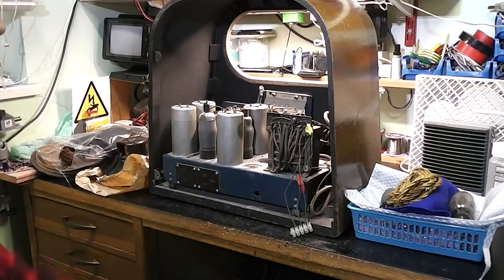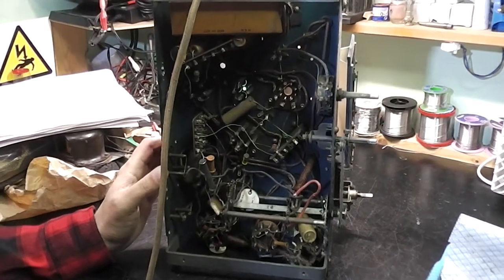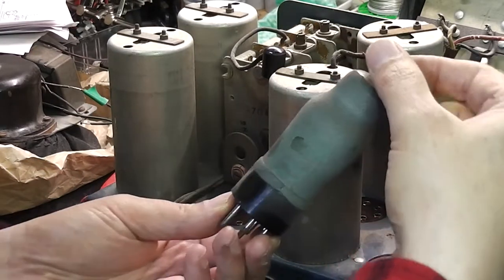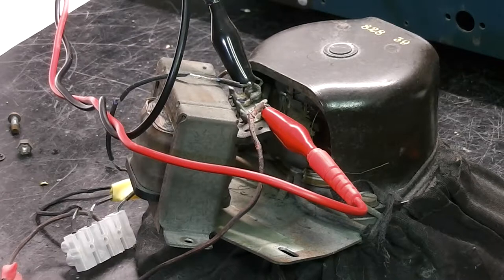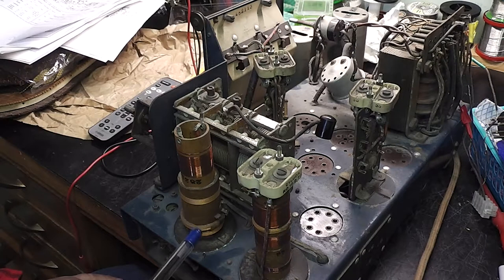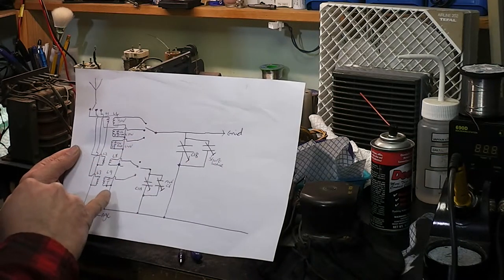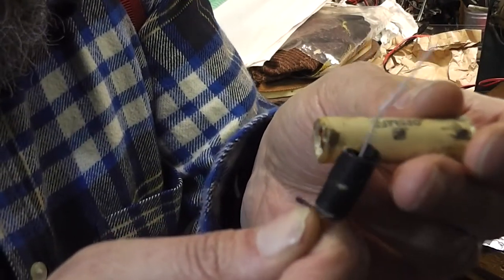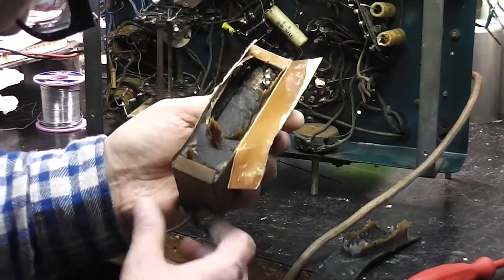Murphy A46 1939 Valve Tube radio Part 1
I was gifted this radio some while ago and have done nothing with it. This will be the oldest radio I have worked on so far and I hope I succeed.  In part 1 I check the wound components and start on the capacitors. Warning, Valve/Tube equipment uses high voltages that are dangerous to work with.